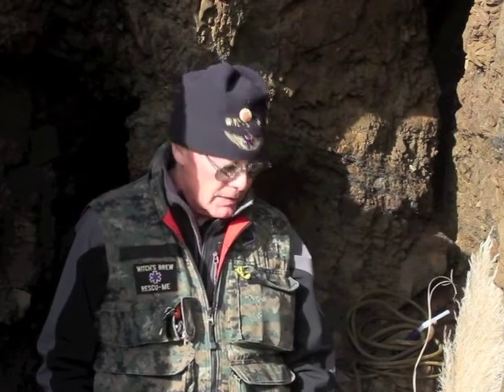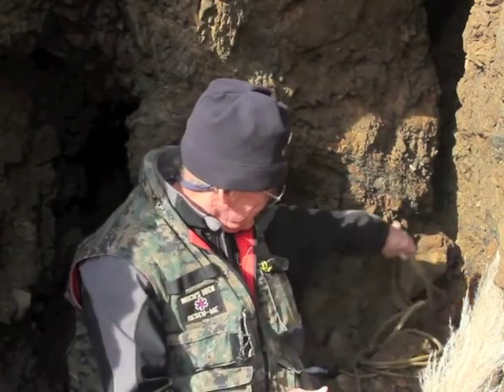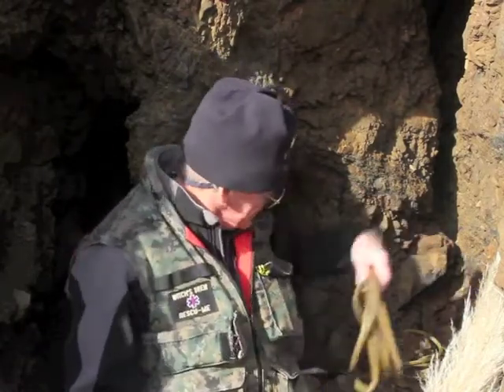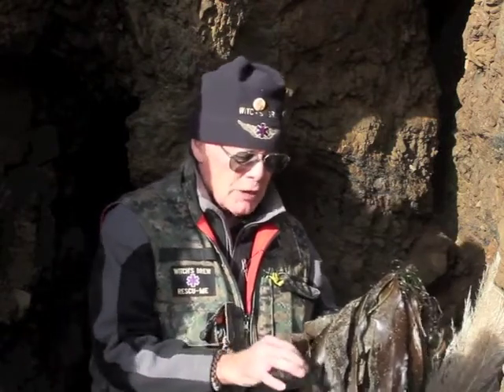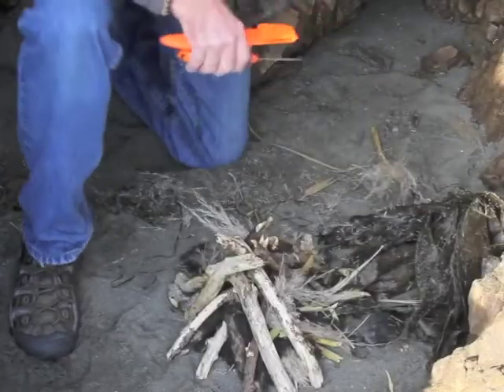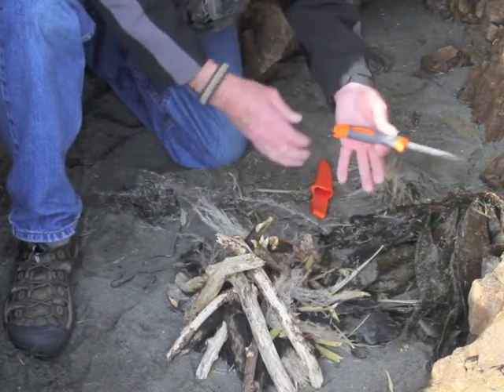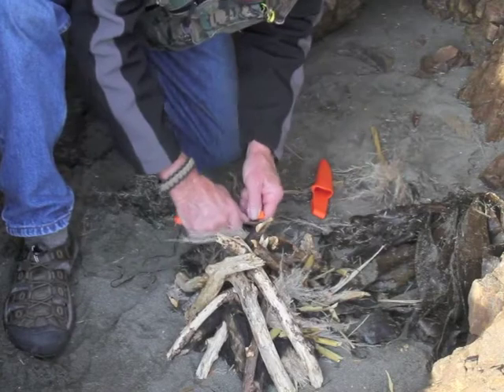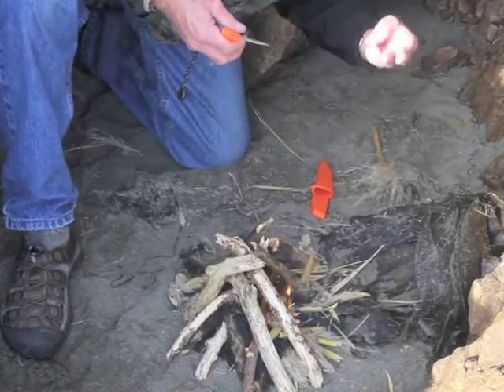Rescu-Me Survival Series Ep 4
zWitchs Brew Presents the Rescu-Me Survival Series.